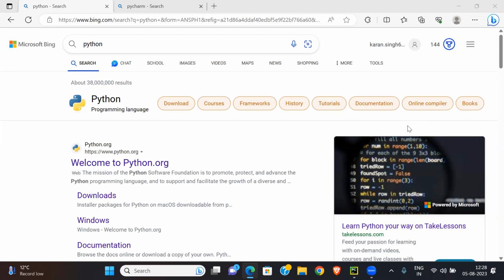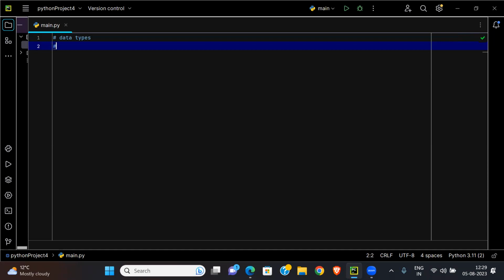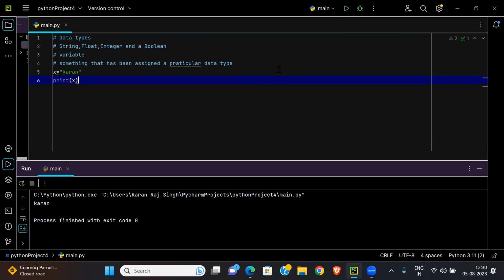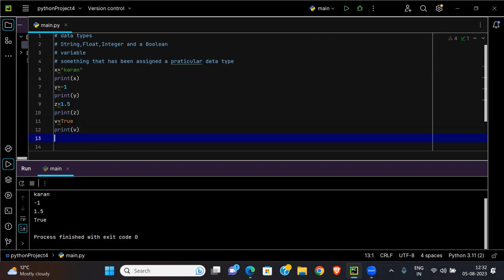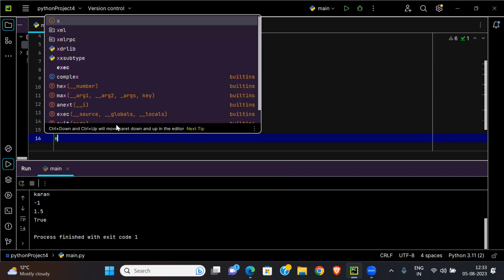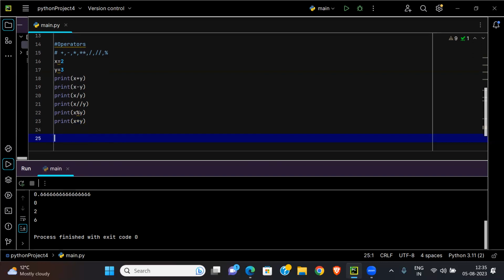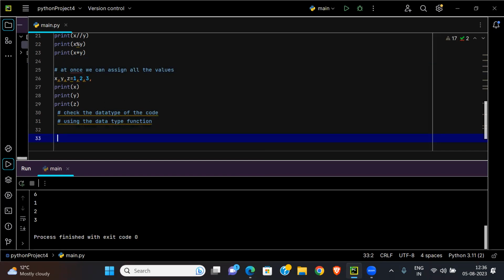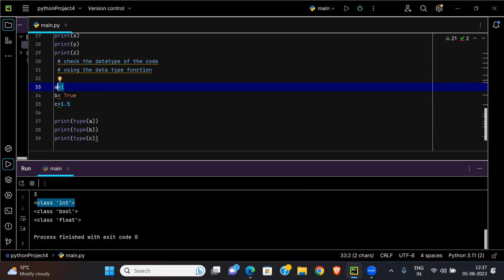Python Tutorial 01: Learn Python Programming for Beginners | Introduction to Python Basics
🔥 Comprehensive Python Programming Tutorial | Learn Python Basics for Beginners 🔥

Welcome to my expertly crafted Python programming tutorial, meticulously designed to provide you all with a solid foundation in the world of coding. In this elegantly structured introduction to Python, we invite you to embark on an educational journey that demystifies the art of programming and equips you with essential skills.

📚 Course Overview:

In this meticulously tailored Python programming crash course, we delve into the following key areas:

🔹 Python Syntax and Coding Fundamentals:
Discover the elegant syntax that powers Python, and grasp the core principles of coding through immersive explanations and illustrative examples.

🔹 Variables and Data Types in Python:
Navigate the intricacies of variables and data types, learning how to manage, manipulate, and optimize your data effectively.

🔹 Essential Python Programming Concepts:
Unlock the doors to essential programming concepts, ensuring a holistic understanding of Python's capabilities and applications.

🔹 Your First Python Code: "Hello, World!":
Experience the exhilaration of writing your inaugural Python program and witness the magic of the timeless "Hello, World!" tradition.

🔹 Python Input and Output Techniques:
Master the art of gathering user input and presenting output with finesse and sophistication, enhancing your programs' interactivity.

🔹 Code Comments and Indentation Best Practices:
Elevate your code's elegance and readability with a deep dive into commenting conventions and impeccable code indentation.

🚀 Ignite Your Coding Odyssey:

Whether you're an aspiring programmer or a tech enthusiast seeking to expand your repertoire, this Python tutorial is an exquisite voyage that promises enlightenment and empowerment. It's designed to be accessible to everyone, regardless of your coding experience or background. We welcome beginners and curious minds with open arms.

📅 Timelines for the Python Tutorial 01:
00:00 - Opening Curtains: Introduction to Python Programming
00:35 - Downloading Python from
01:00 - Downloading Pycharm IDE from
01:17 - Data types in the Python Coding world
03:00 - Python Print Command
05:05: Python Operators